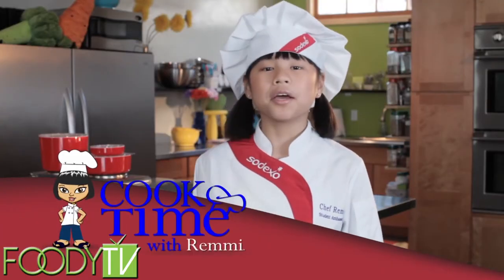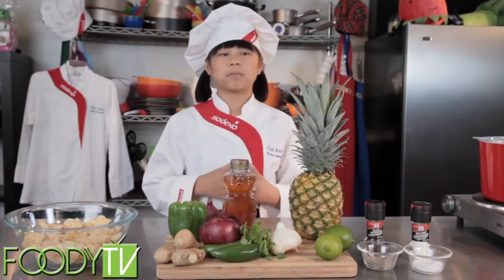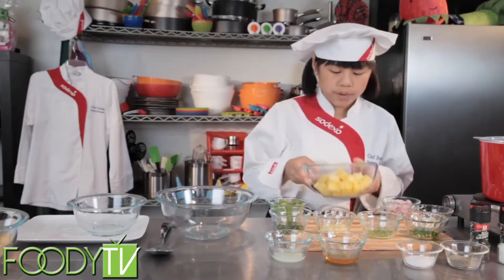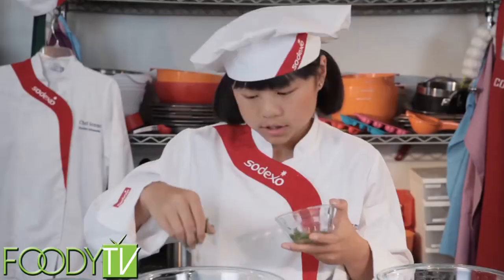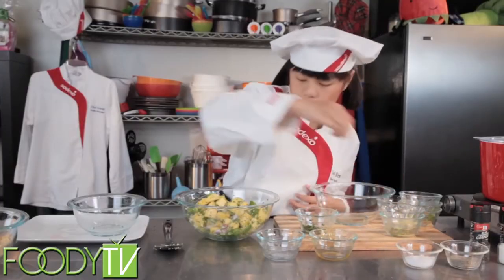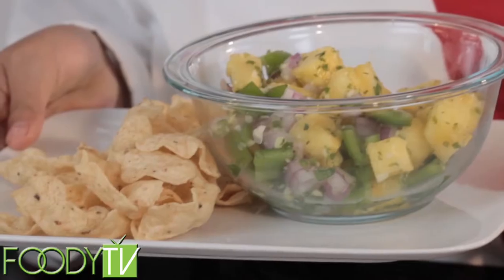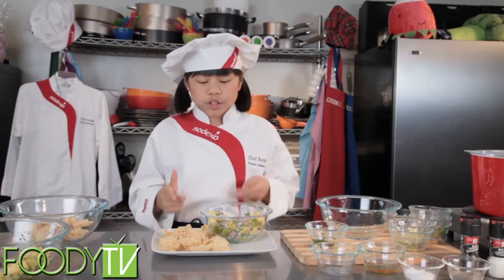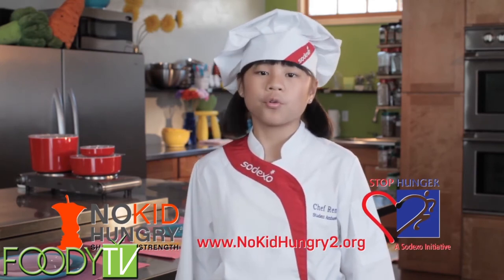Cook Time with Remmi - S1 Ep.7 - Pineapple Salsa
Chef Remmi creates a refreshing pineapple salsa!